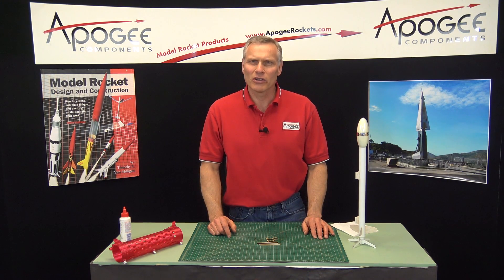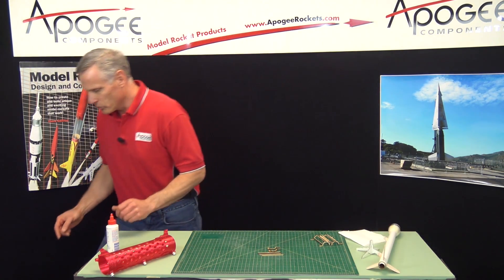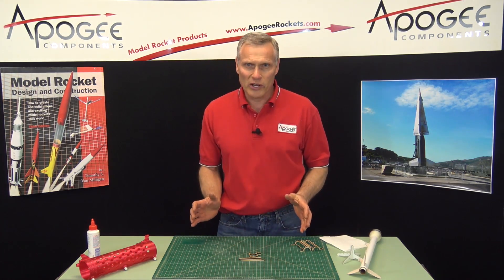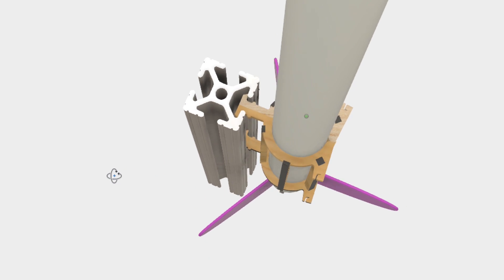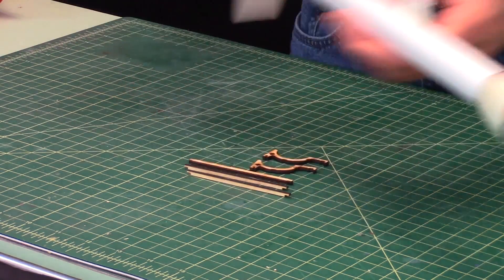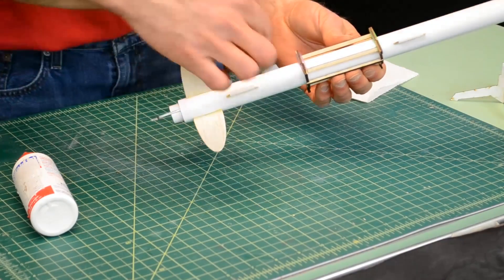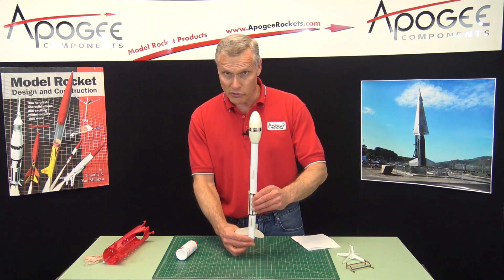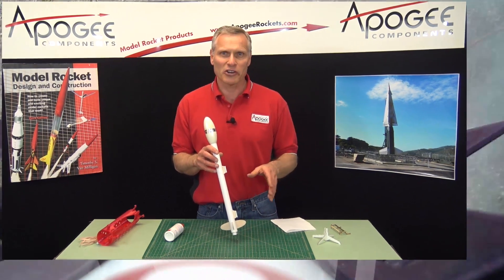Fly Away Rail Guides